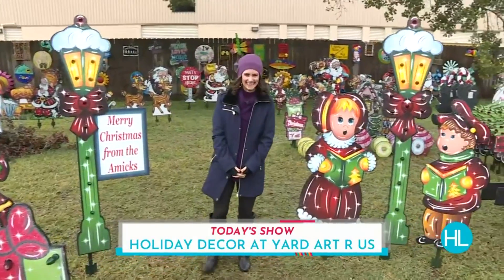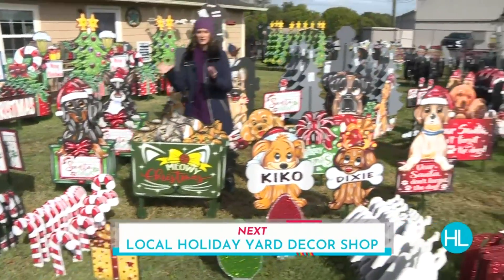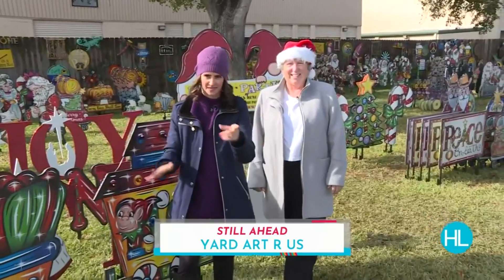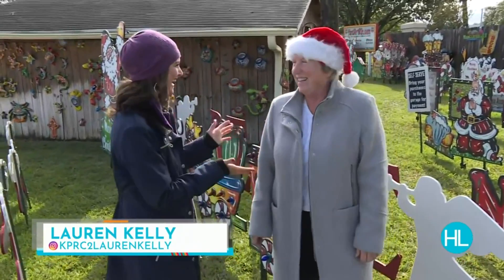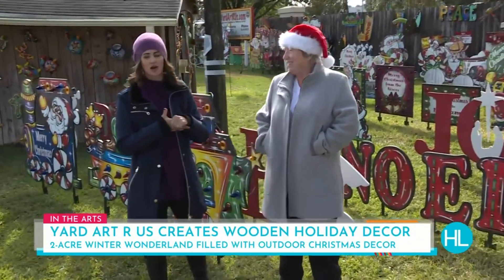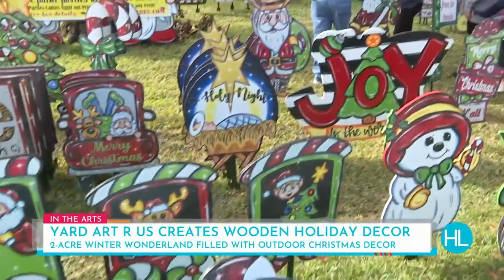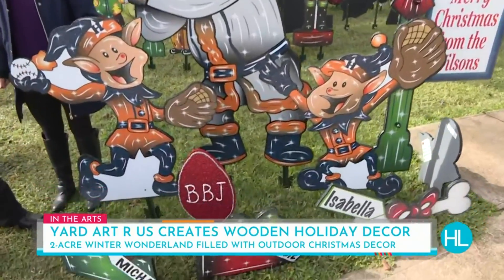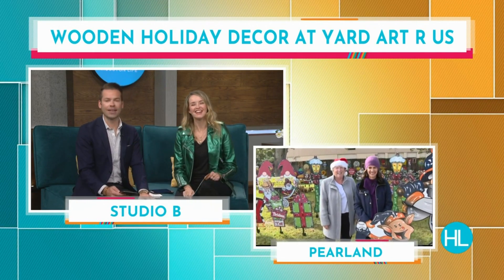Pearland’s ‘Yard Art R Us’ creates unique and adorable wooden holiday decor | HOUSTON LIFE | KPRC 2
Yard Art R Us in Pearland is a local business that manufactures and produces holiday yard art with a unique, one-of-a-kind shopping experience unlike anything else you’ve ever seen. Owner Mary Amick has been painting and creating these yard decorations for many years, and her store front spans 2 acres completely filled with thousands of holiday art pieces. Watch as Lauren Kelly chats with Mary about some of the beautiful pieces customers can shop through.